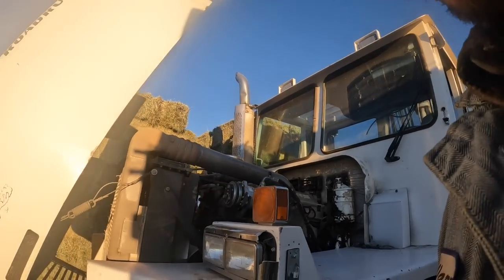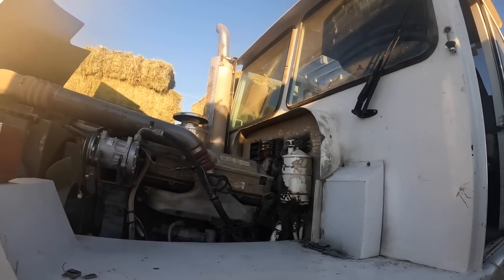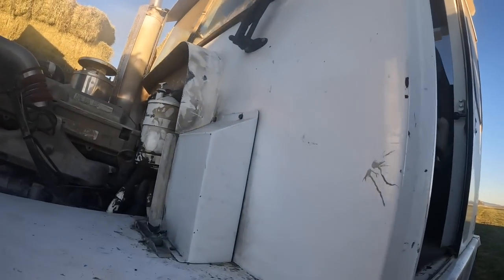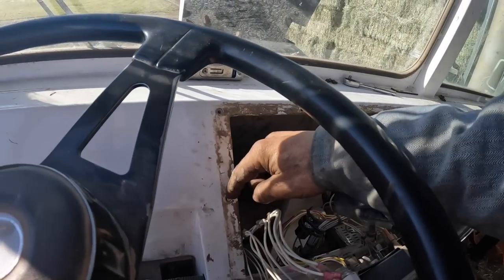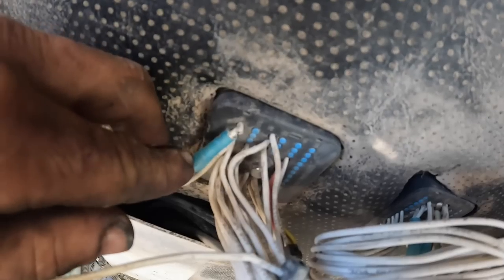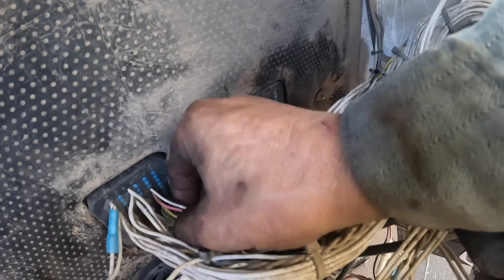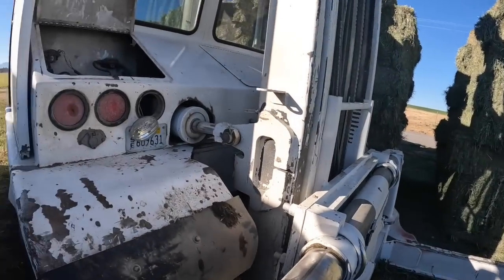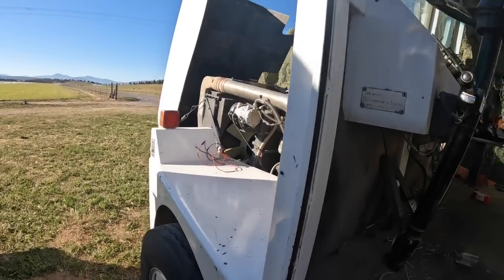Tired and Grumpy!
Fixing a bunch of wiring on a road runner hay squeeze that the pack rats destroyed.